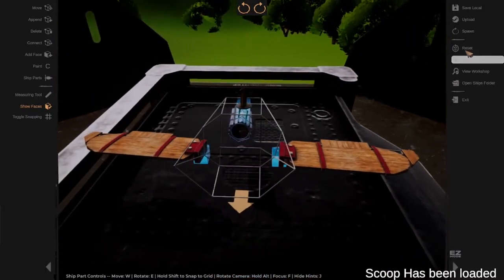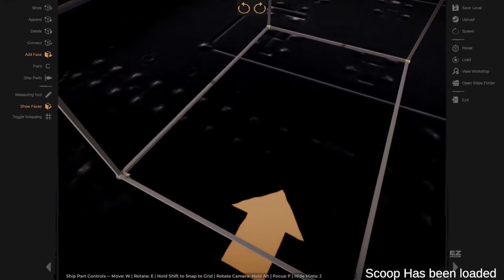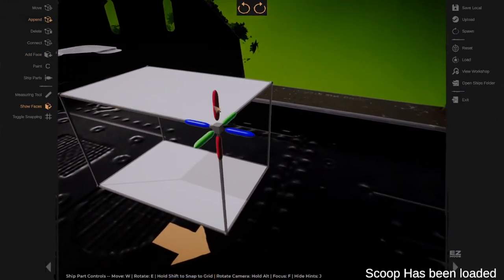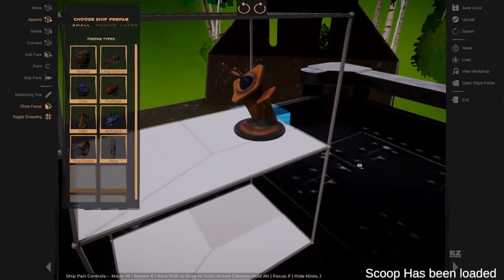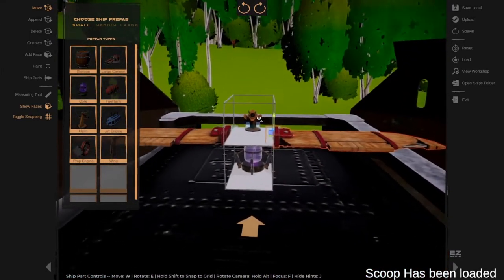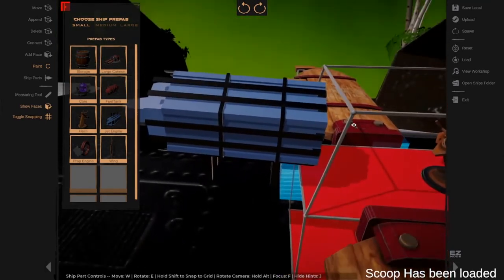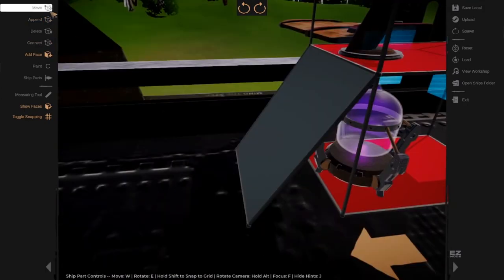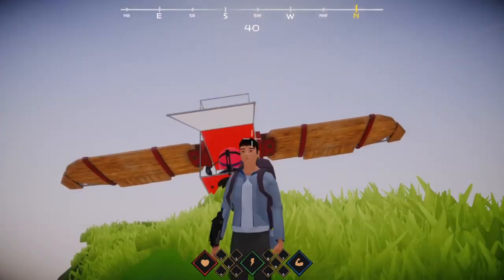Voids Adrift Shipbuilder tutorial!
Voids adrift is a game inspired by Worlds adrift. Voids adrift is made by zaviinet studios. You can build ships, explore and generally do stuff. In this video I show how to make a basic ship